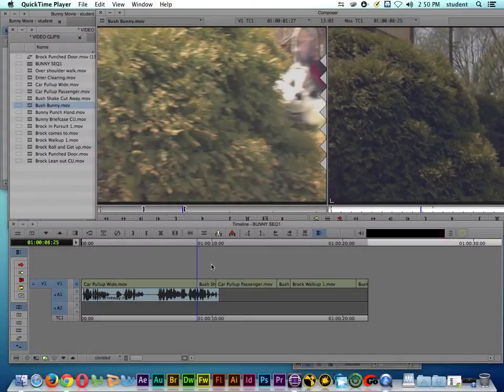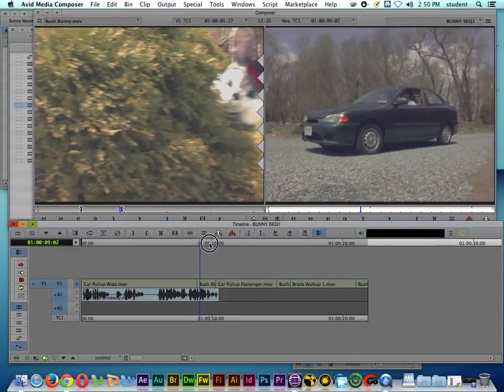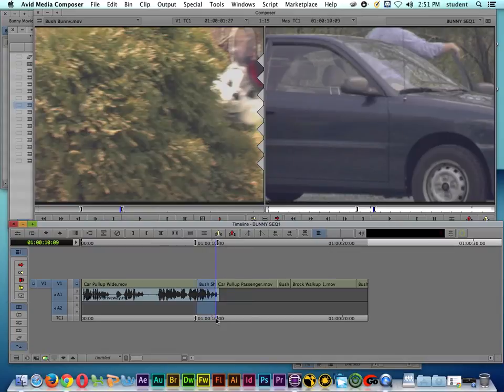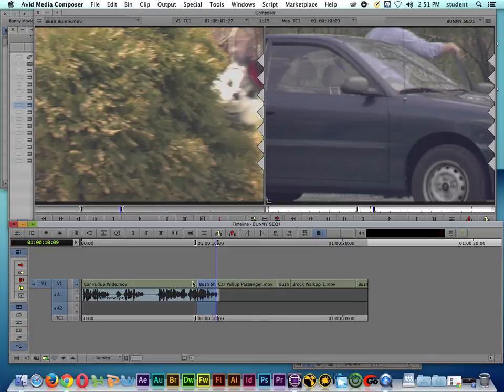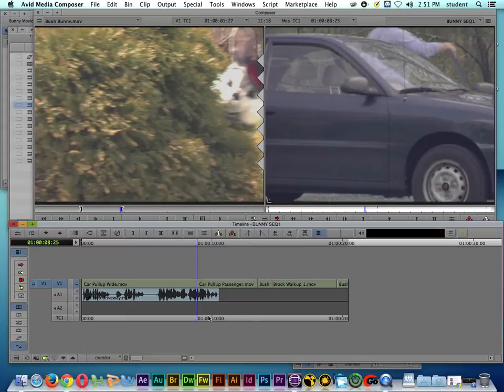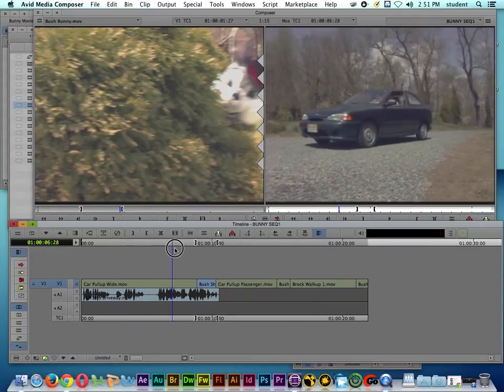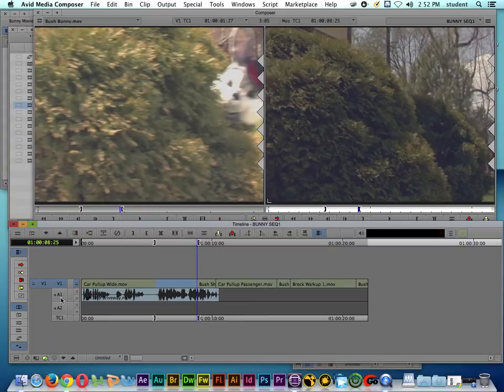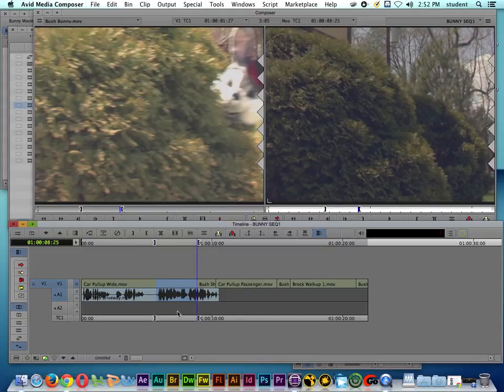Avid Media Composer 7 Tutorial | Basic Editing | Extract Edit Function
- Learn basic extracting editing in Avid. This tutorial is also great for users of Premiere Pro and Final Cut Pro who are new to Avid Editing